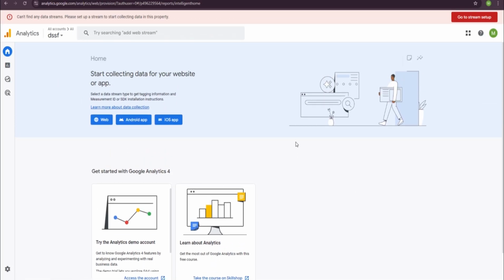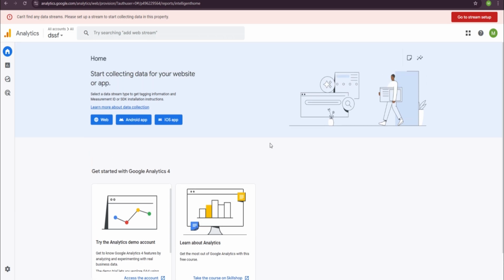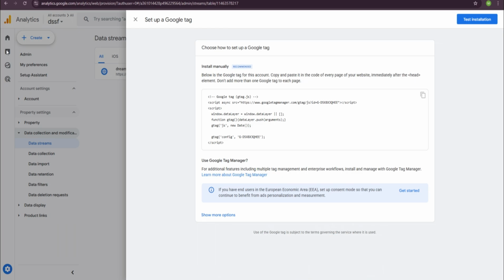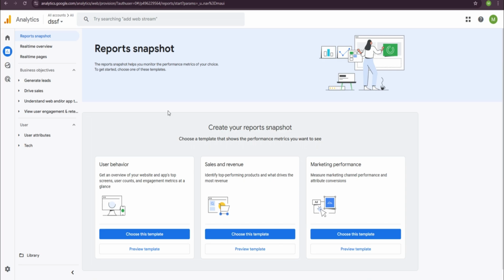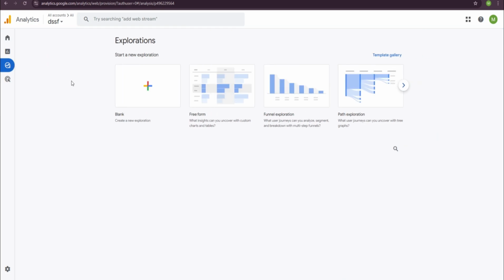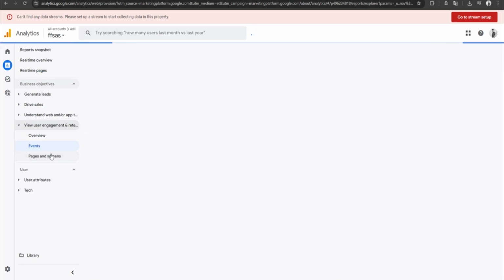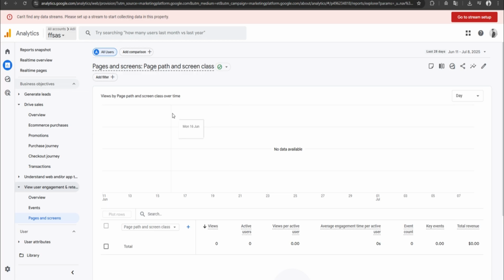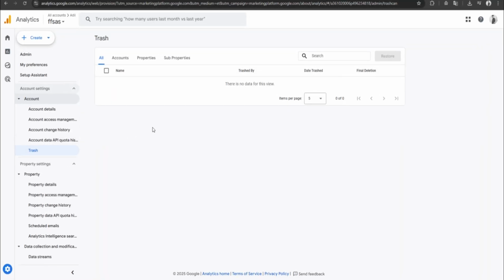How to Use Google Analytics for Beginners in 2025: Ultimate Tutorial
In this video we will show you how to use google analytics for beginners. We will teach you all the ins and outs you need to know about this platform.